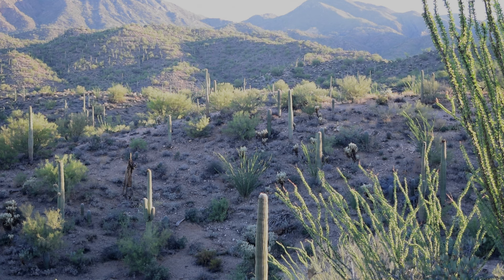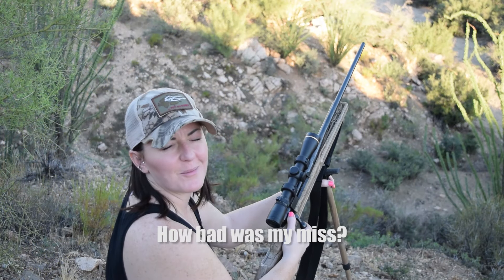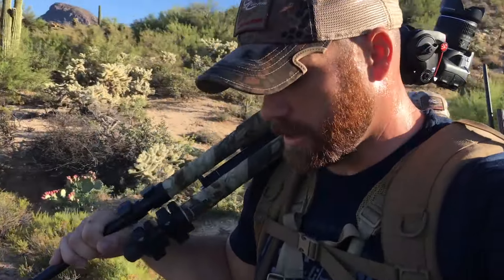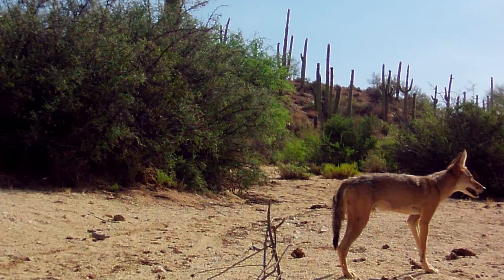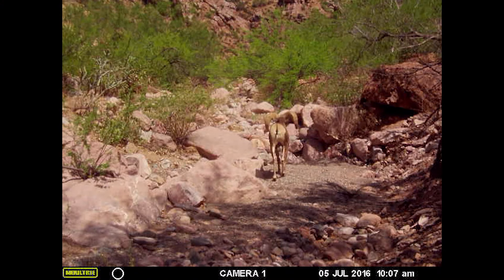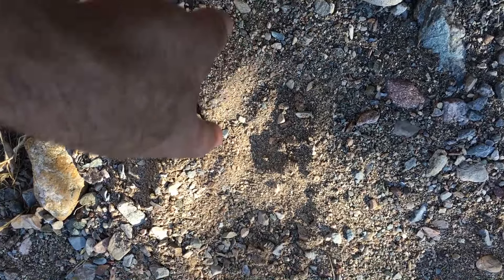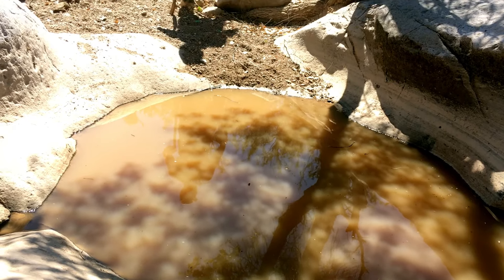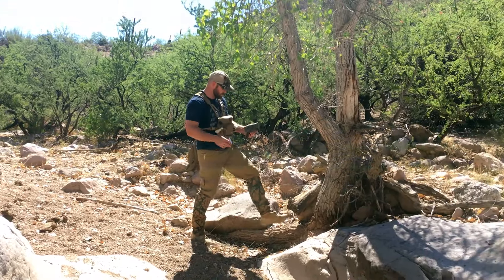Mountain Lion Search 2016 E.9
Ross and Nicole decide to make a stand and call in a summer coyote.